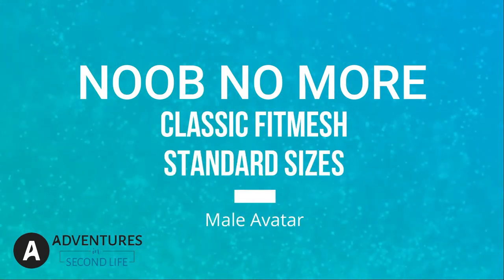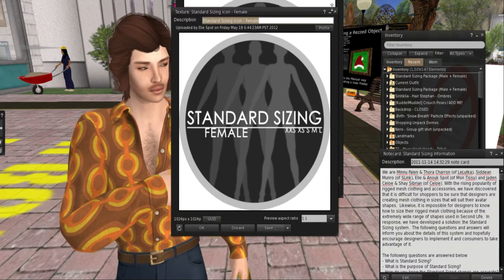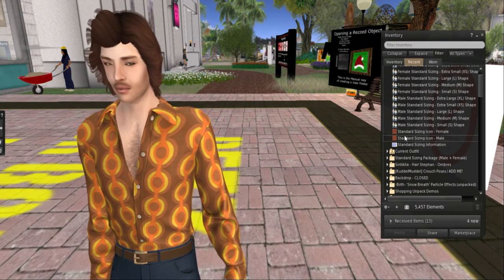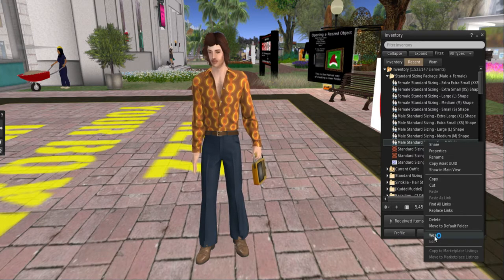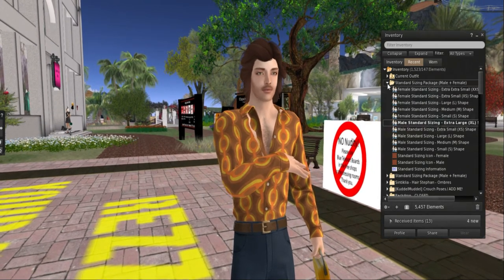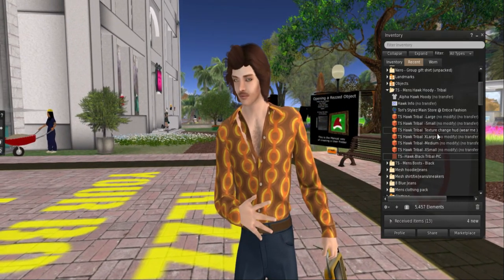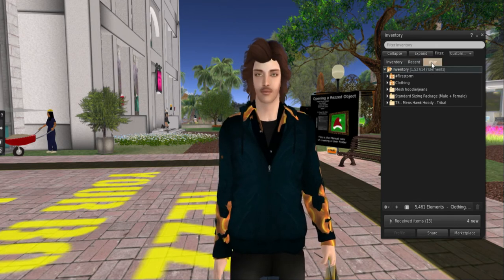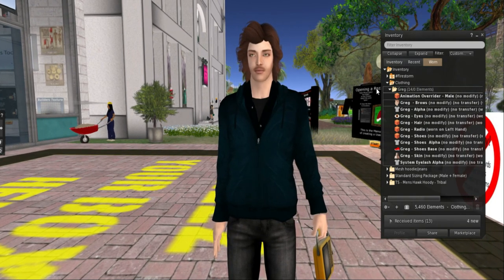Noob No More - Men's Standard Fitmesh Clothing Sizes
A virtual world on the Internet from Linden Research, Inc., San Francisco, CA in which "residents" create an identity, meet people, buy land and build their own environment or purchase an existing one. It is a "massively multiplayer online role playing game" (MMORPG), but one that offers users total freedom to create and interact as if they were living another life. Playing the game requires a client download for Windows, Mac or Linux. Launched in 2003 by Philip Rosedale, alias Philip Linden in Second Life, first-time residents make up a first name, choose a last name from a list and choose a graphic identity (an avatar). The name cannot be changed, but the avatar can be. The Second Life world is a group of islands in the tropics. Using the keyboard, one can move around at will and even fly over them. You can instantly teleport from one location to another. Linden Dollars Land and objects are purchased from Linden Lab or other Second Lifers using Linden dollars. A small amount is given to first-time users, but additional Linden dollars must be purchased monthly to acquire more. An entire island can even be purchased.

All sorts of Second Life environments have been created, from pure fantasy to ultra-futuristic to venues resembling a shopping mall. The Real World - Simulated There are countless Second Life cultures and subcultures organized around arts, sports, games and other areas. Groups can be formed that simulate mini-companies and mini-communities. Even real companies, such as Coca-Cola and Adidas, participate in Second Life as a marketing venue. Numerous universities, including Harvard, Princeton and Vassar, offer online classes. Religious organizations hold meetings, and starting with the Maldives and Sweden, countries have created virtual embassies. People find partners, have virtual sex and even get married in Second Life. In other words, Second Life is the "virtual real world." See MMORPG.